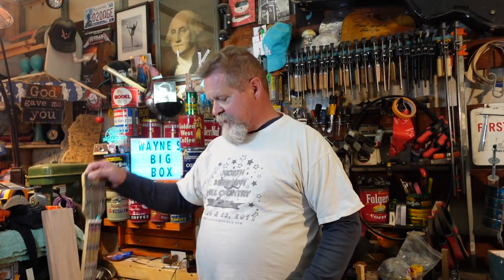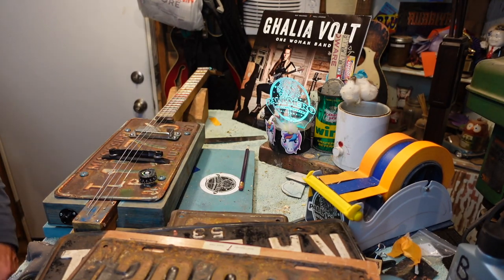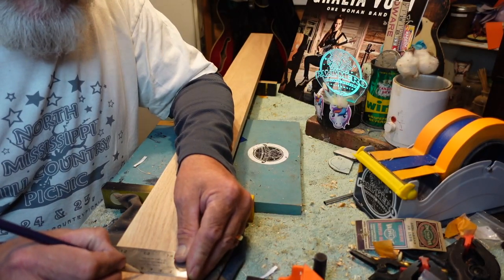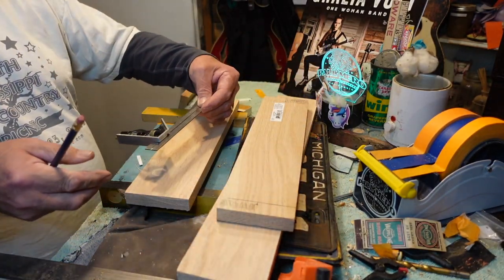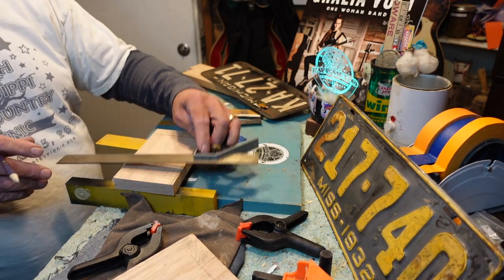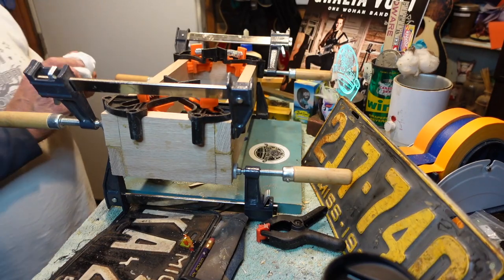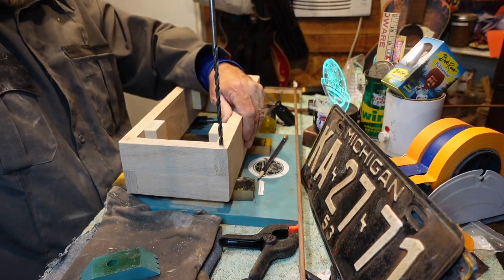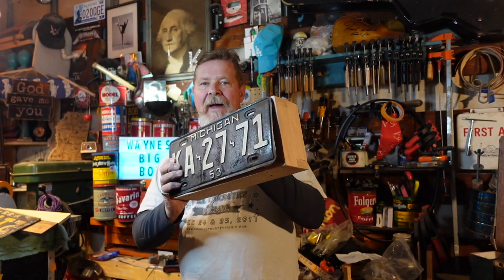DIY Oversize License Plate Guitar Frames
Working with those 1920's and 30's license plates presents its own set of challenges including odd sizes that do not fit standard license plate guitar frames. This episode  covers the the step by step build of a box that will hold a 1953 Michigan plate for a @Paul Mero Junkpile Guitars commissioned guitar.